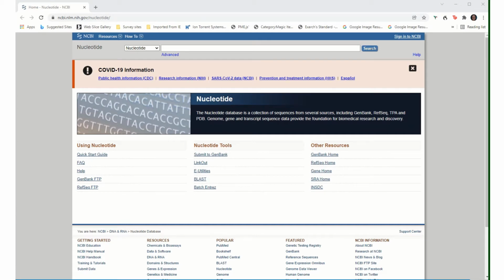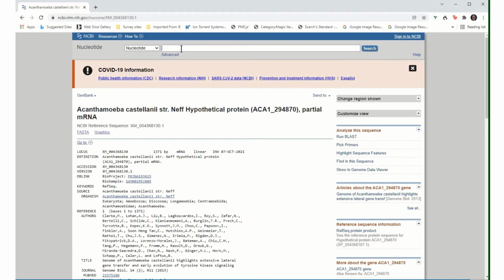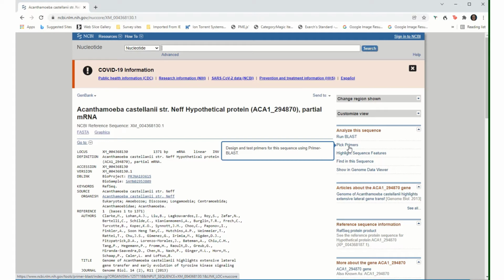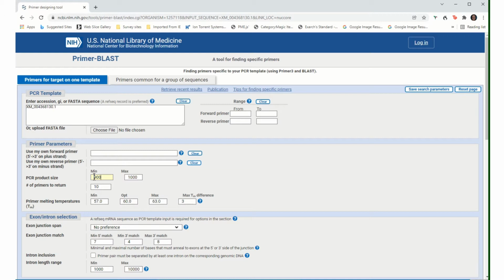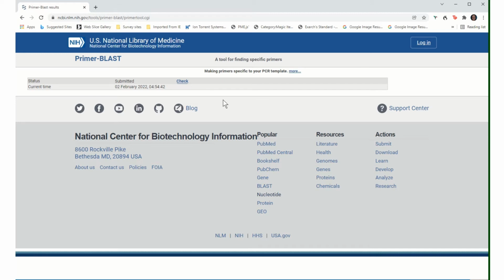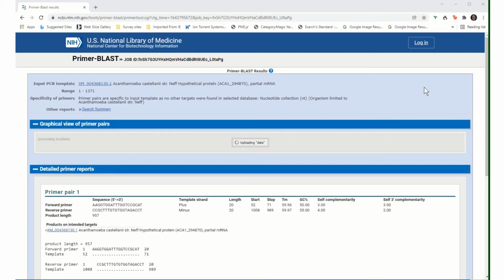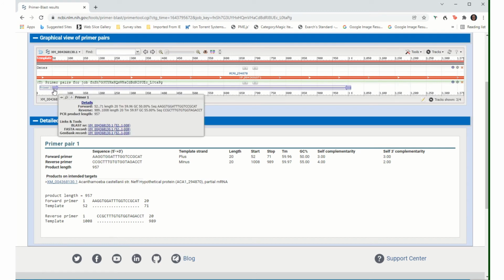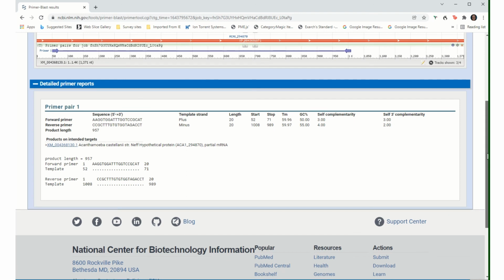Primer BLAST walk through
This video is a step-by-step guide through using Primer-BLAST, available through the NCBI. It starts from accessing a nucleotide sequence from ncbi.nlm.nih.gov/nucleotide and then accessing Primer-BLAST via the link.